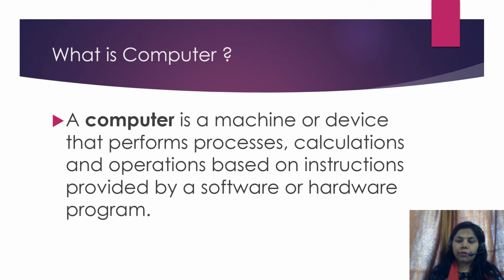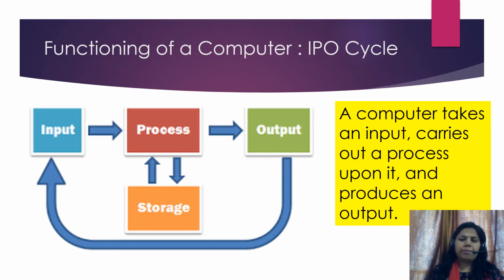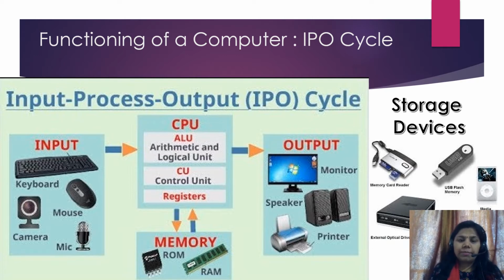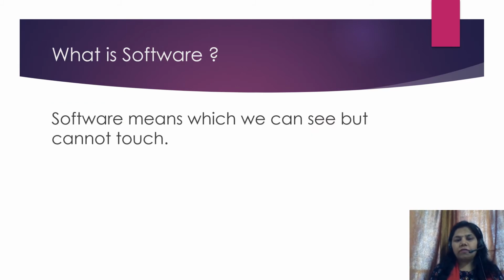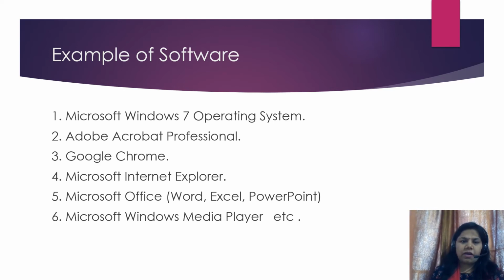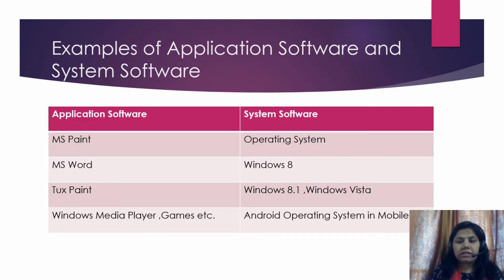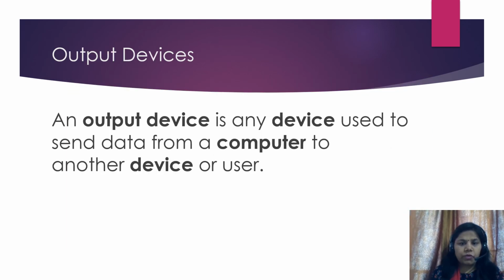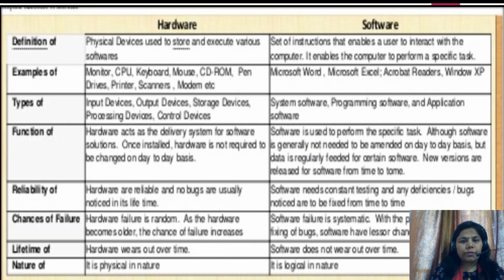Class 4 ,L- 1 Fundamentals of Computer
From This Video Children will learn IPO cycle ,Hardware ,Software and physical components of hardware.